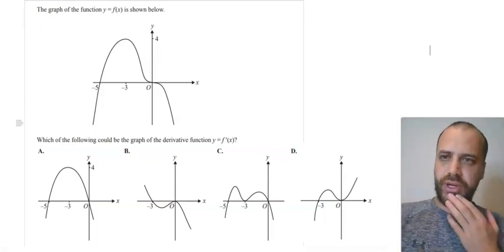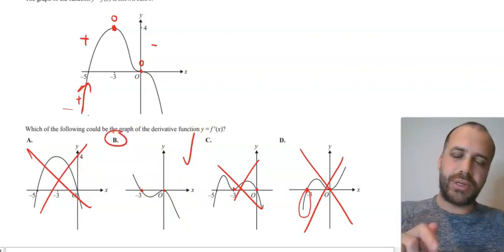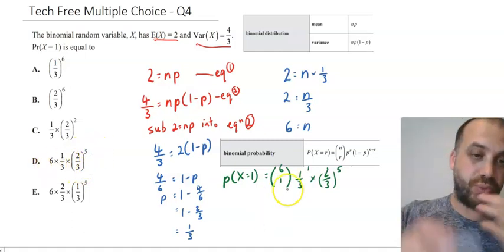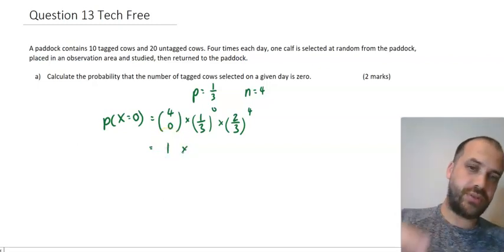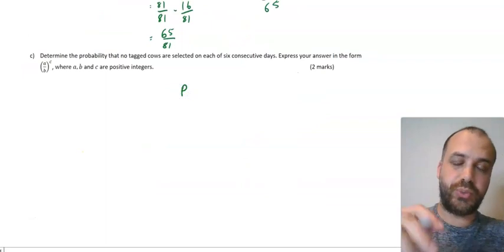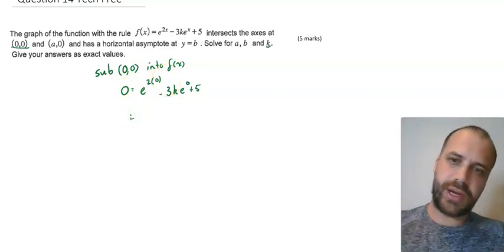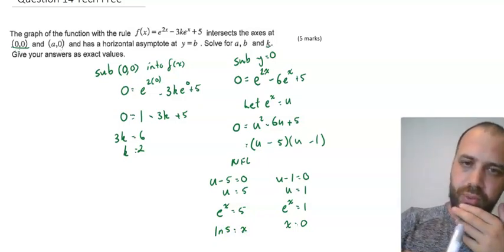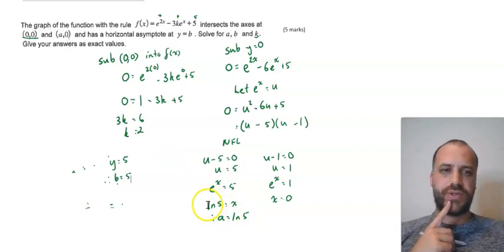Guessing the QLD Methods External Exam: Part 3